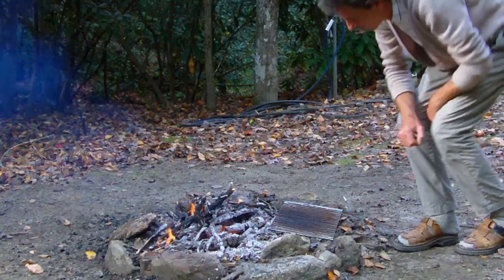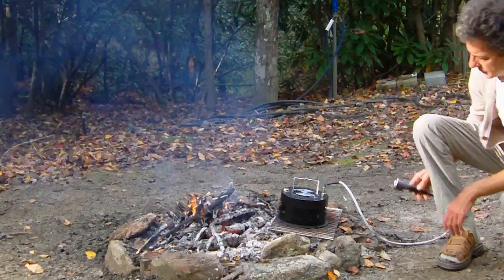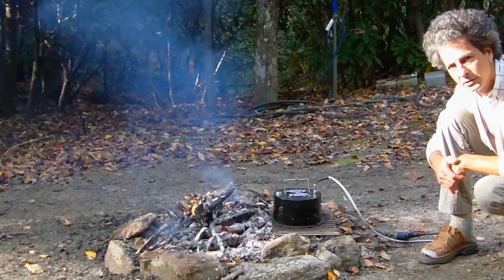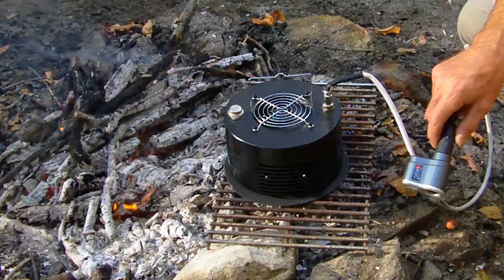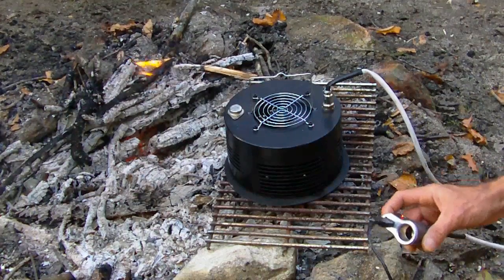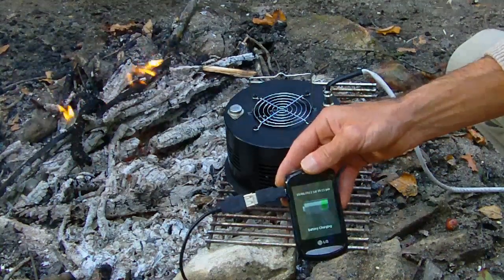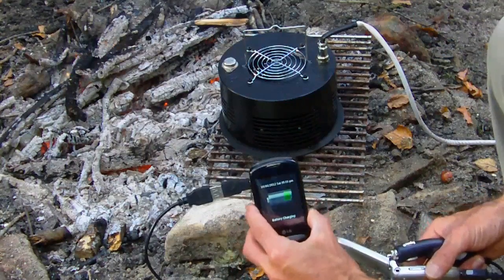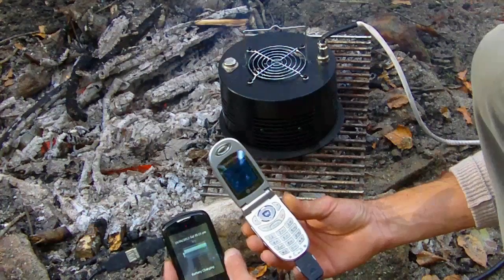Camp Amp 8 Thermoelectric Power Generator on Camp Fire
Electricity is made with the heat of a camp fire and a thermoelectric power generator